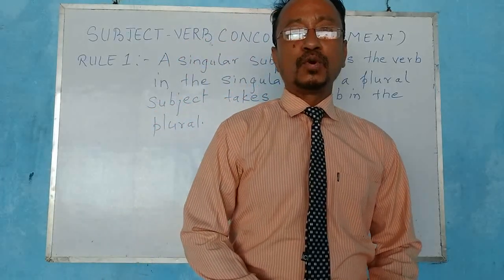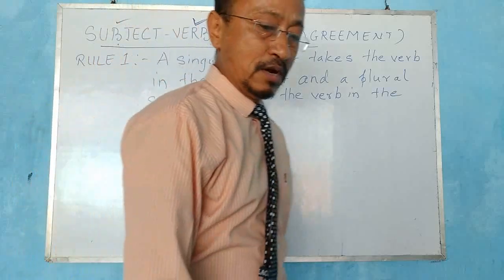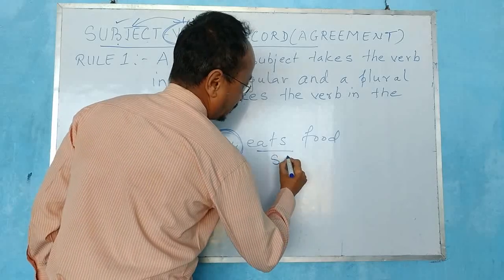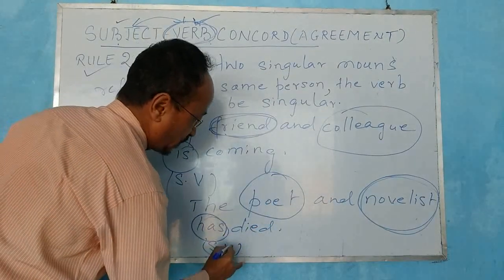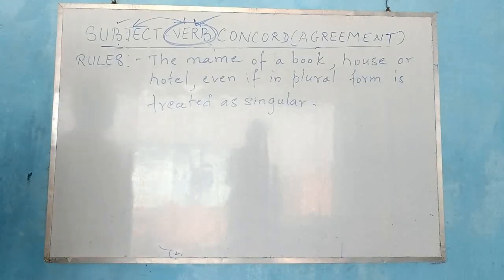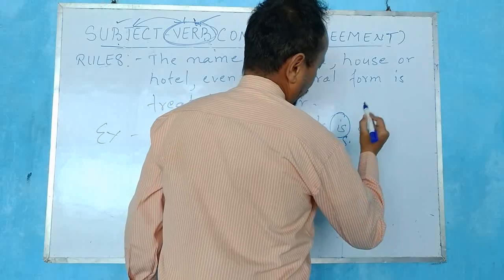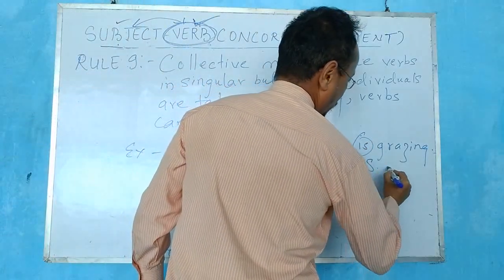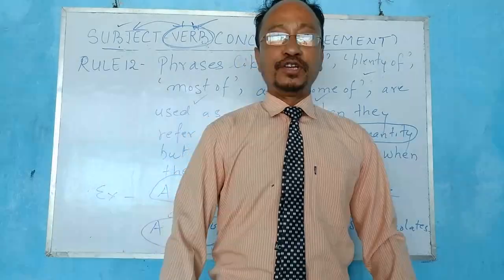Subject-verb concord ( agreement)